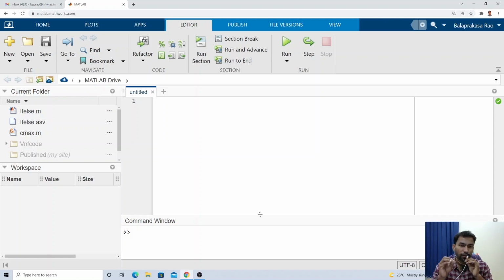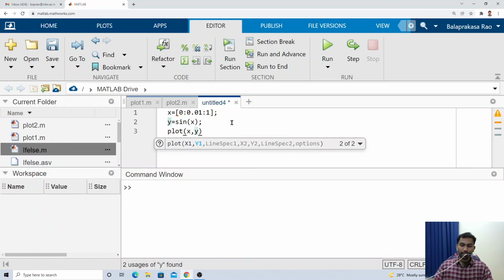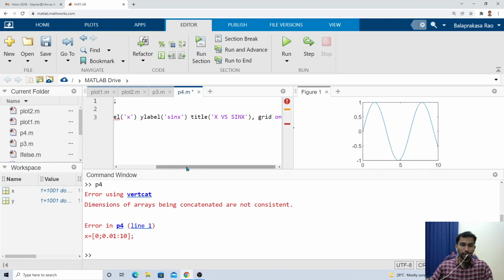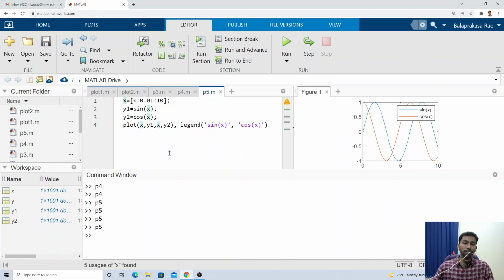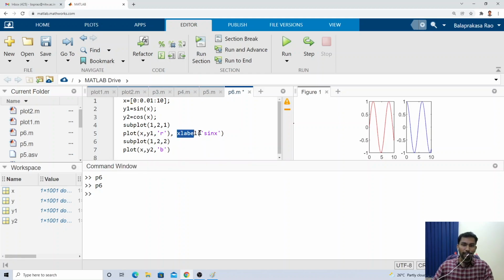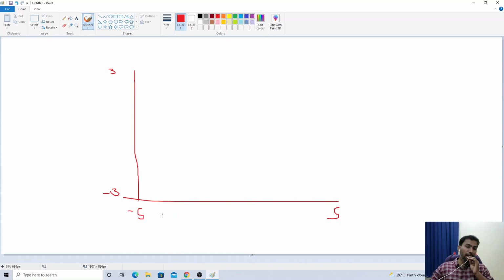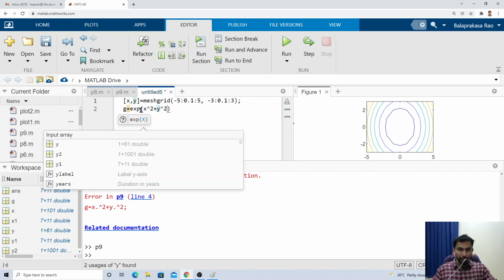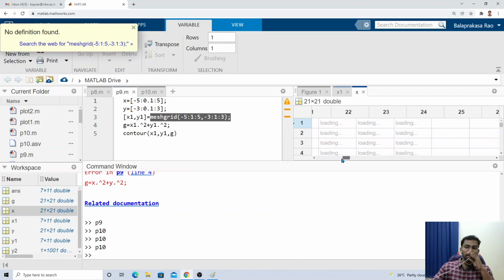Matlab: Part 5